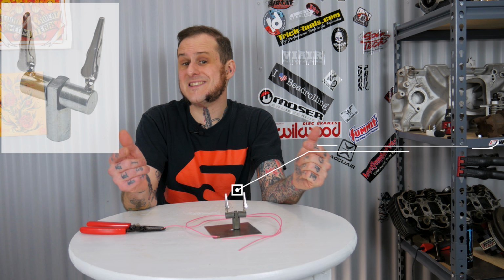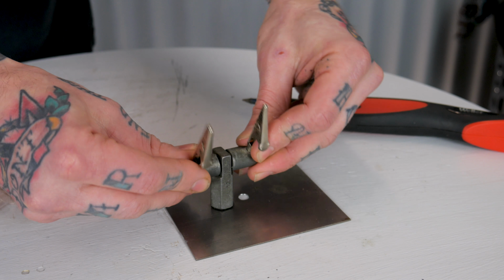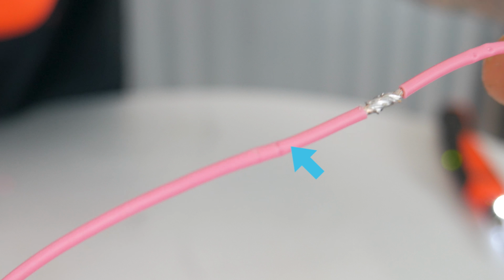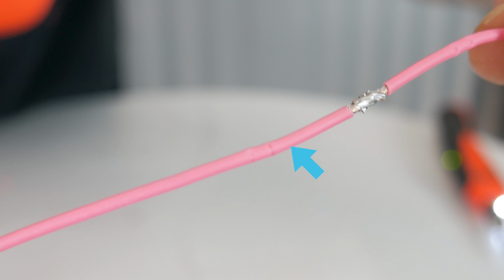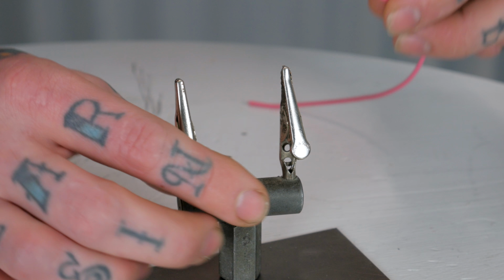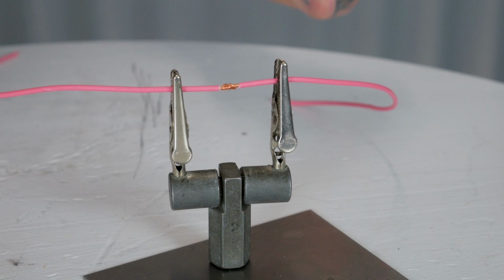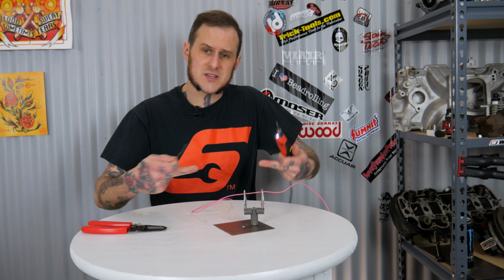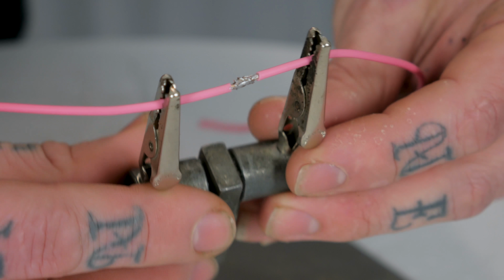Wire Holder for Soldering - 01 - TOOL TIP TUESDAY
TOOL TIP TUESDAY! This is a new series where we explore random tools that I use and recommend for you.  Check back each Tuesday for a new featured tool from all stages of automotive repair, restoration, and customization!

*** Lisle Wire Holder - 55000

*** Weller Corded Soldering Iron

*** .8mm Solder

*** Adhesive Lined Heat Shrink Tubing

*** Power Probe Butane Soldering Iron

The opinions expressed in this video are my own, from my personal experience.  This is not a paid product advertisement.  Please feel free to let me know what you think of this tool, or suggest alternatives I should check out.